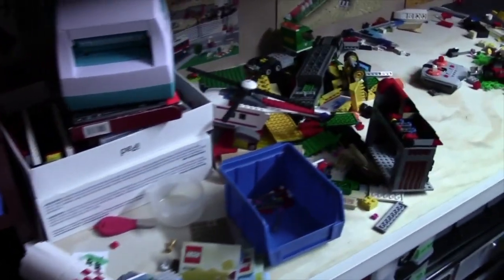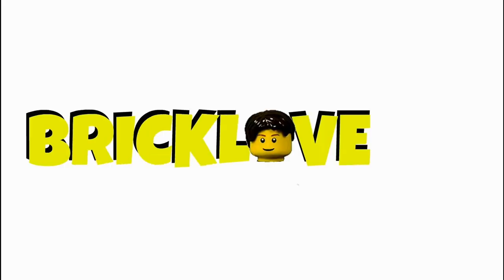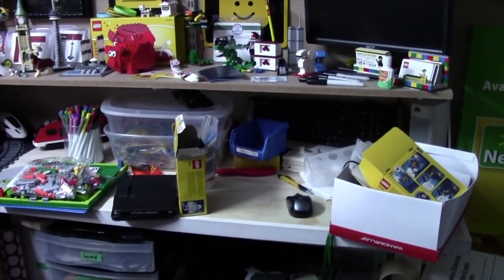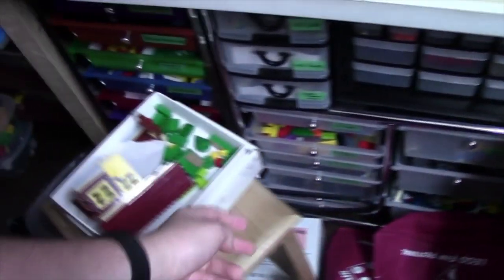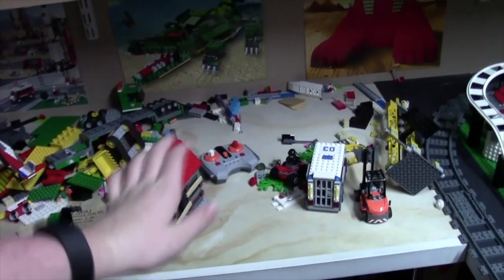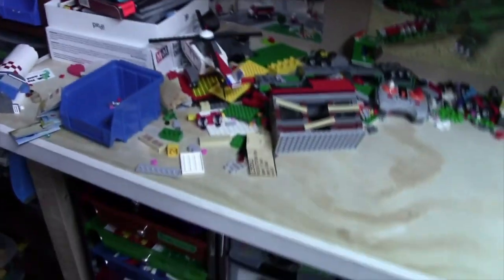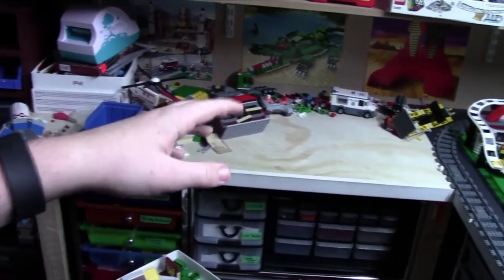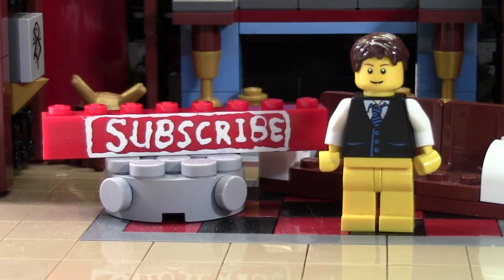I AM A MESSY LEGO BUILDER!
This was an AskBrick question, so I wanted to answer it! I show you how much of a messy LEGO builder I really am!